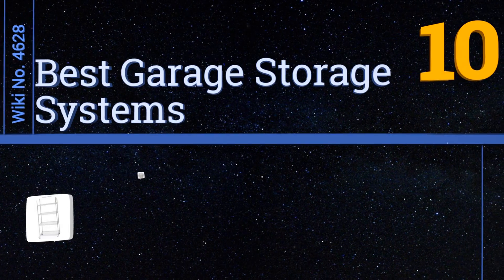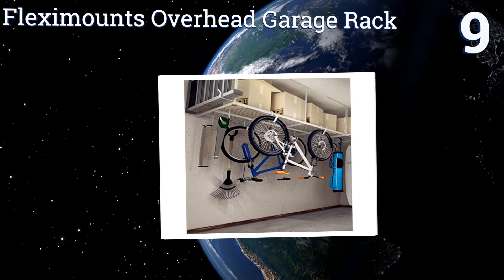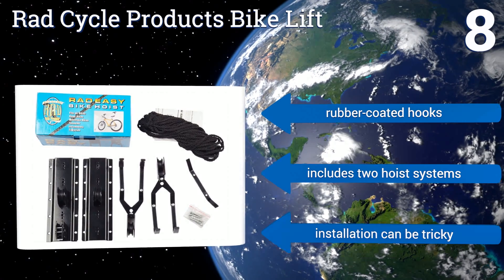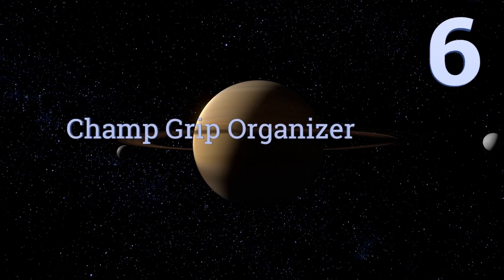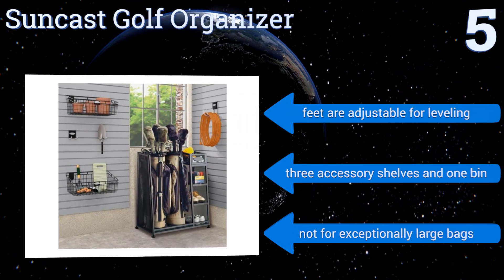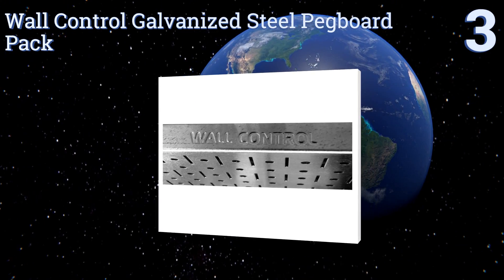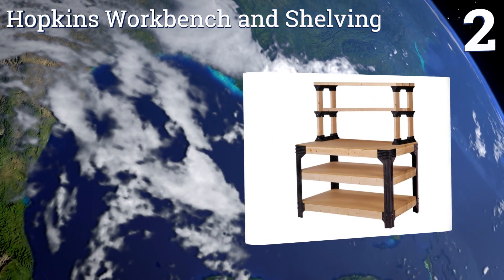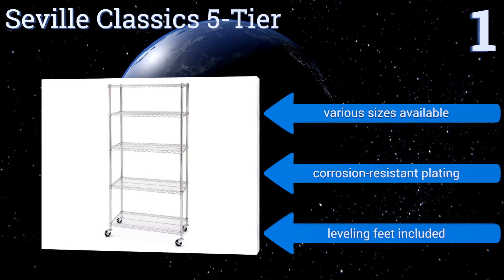10 Best Garage Storage Systems 2017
Our complete review, including our selection for the year's best garage storage system, is exclusively available on Ezvid Wiki.

Garage storage systems included in this wiki include the cobra storage garage door rack, hopkins workbench and shelving,  rad cycle products bike lift, rubbermaid fasttrack tool hanging kit, gladiator full door wall box, wall control galvanized steel pegboard pack, fleximounts overhead garage rack, suncast golf organizer, seville classics 5-tier, and champ grip organizer.